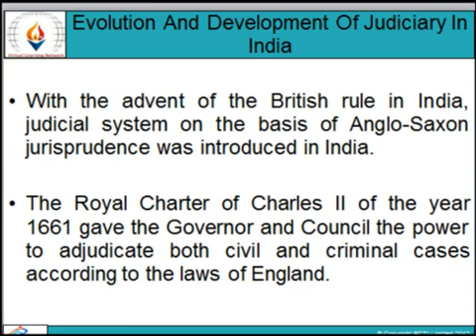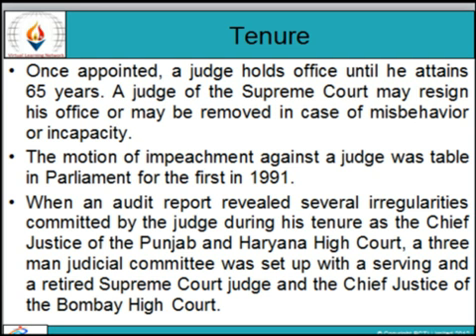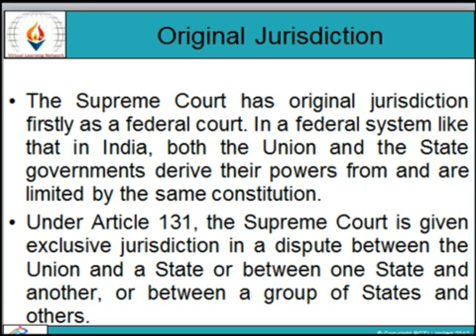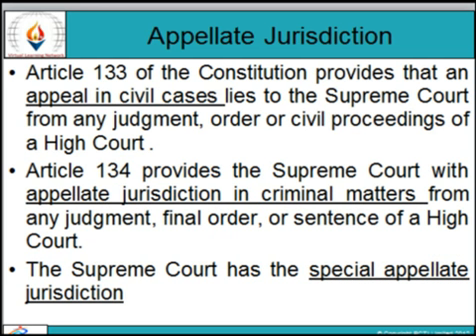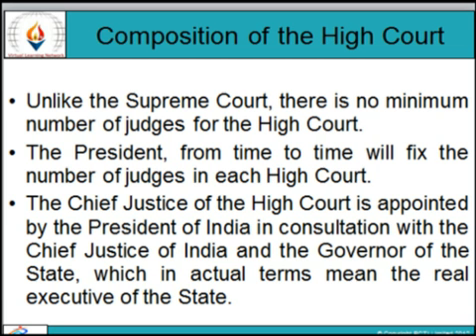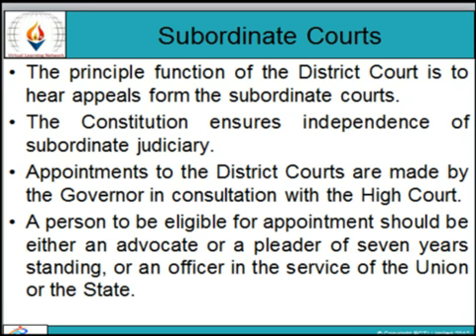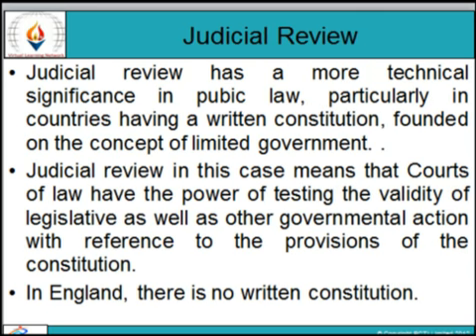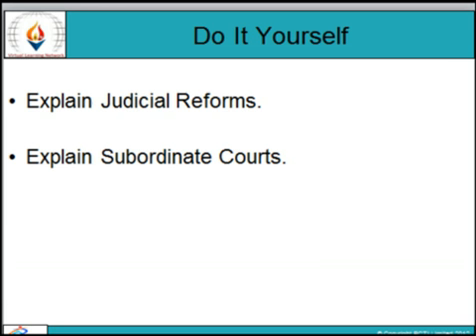Government and Politics in India-Session-12